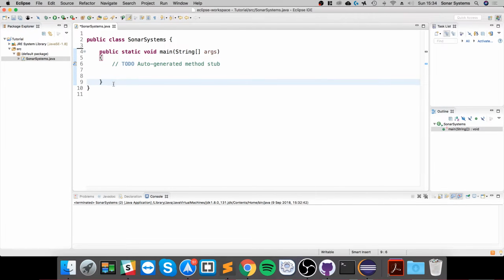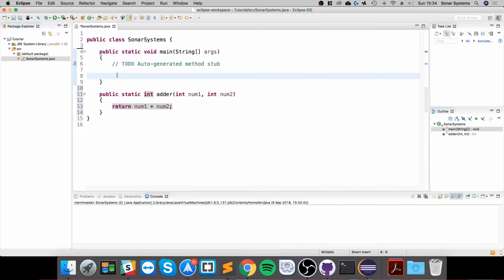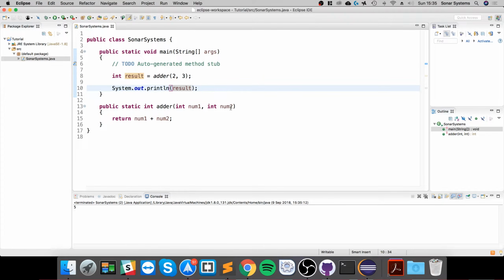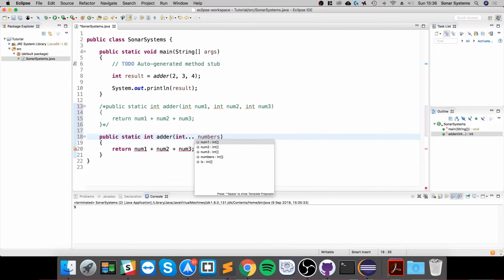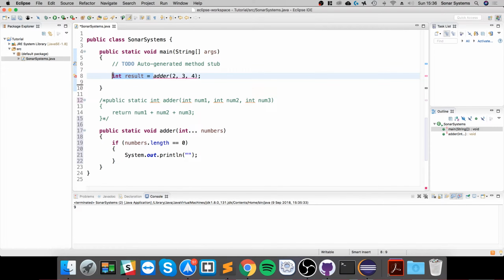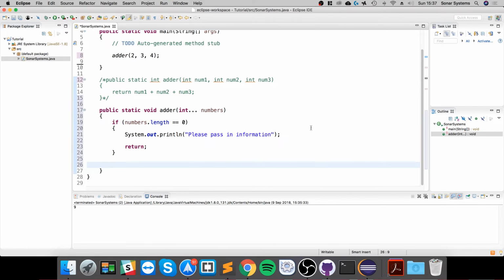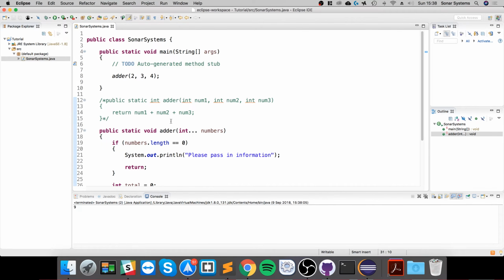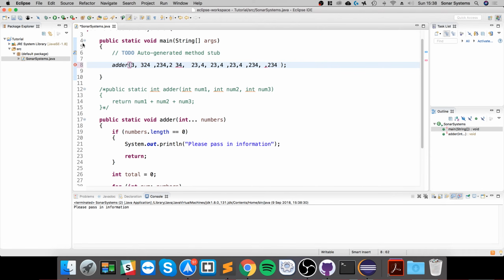Multiple Arguments Simplified - Java Programming